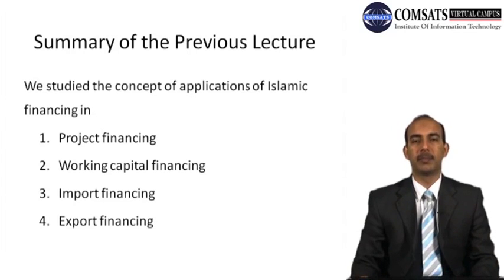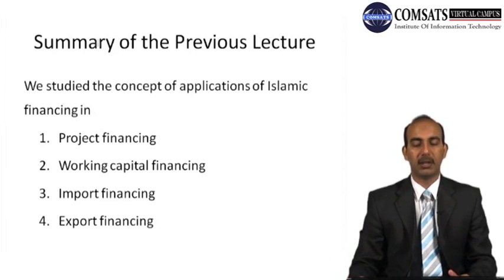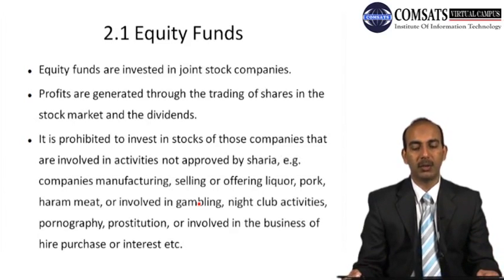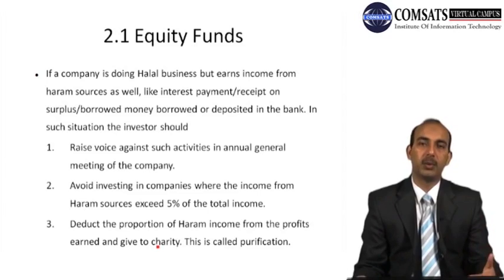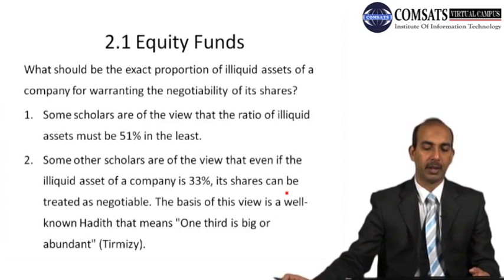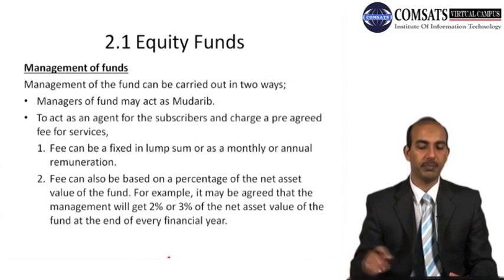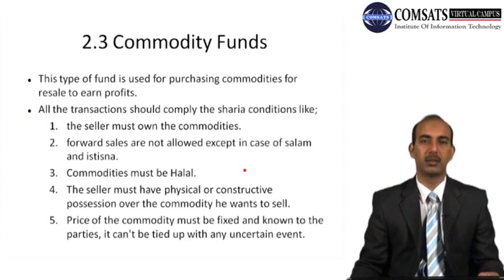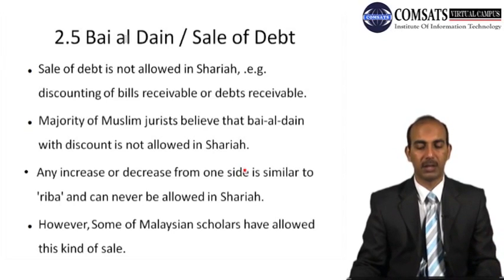Islamic Investment Funds MBF706 LECTURE in Hindi Urdu 20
Islamic investment funds ppt,
Islamic investment funds in Pakistan,
Islamic investment funds in India,
Islamic investment fund definition,
Shariah compliant funds list,
Islamic funds,
Shariah compliant companies,

Islamic History & Culture ,css Islamic History & Culture